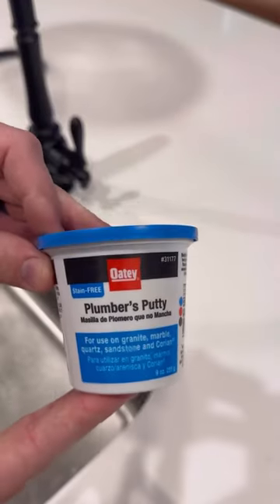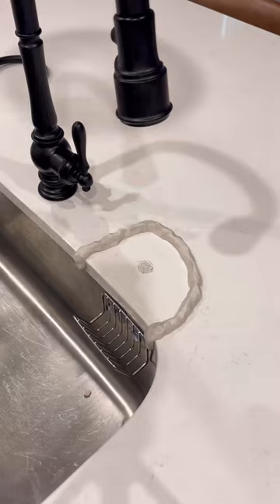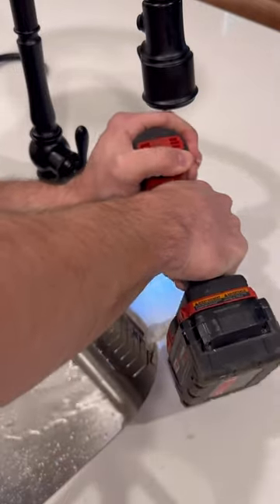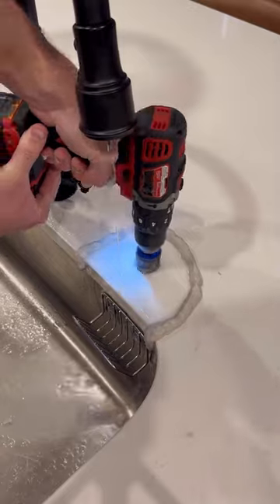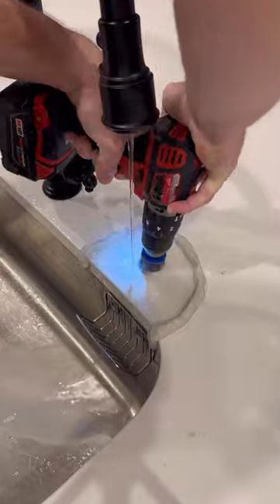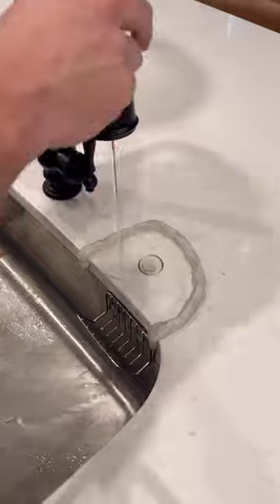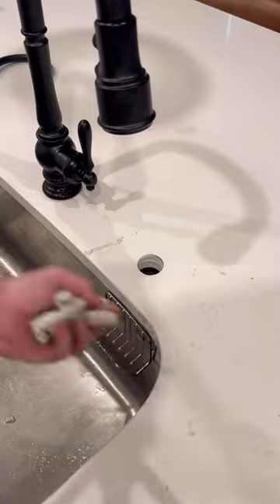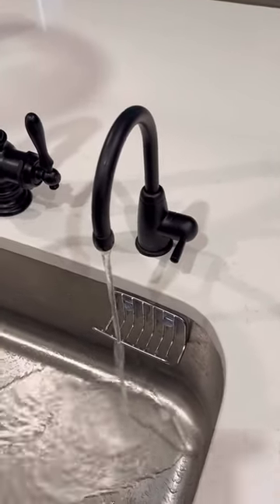Unveiling the Ultimate Plumbers Putty Trick to ensure proper installation!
Not the typical use for Oatey Plumbers Putty but we are loving it 👀🔥🔥

@theplumbersplunger sharing some of the tricks he has in his bag 🙌